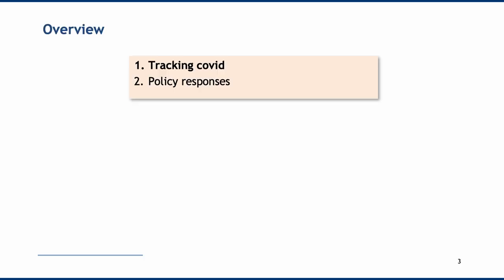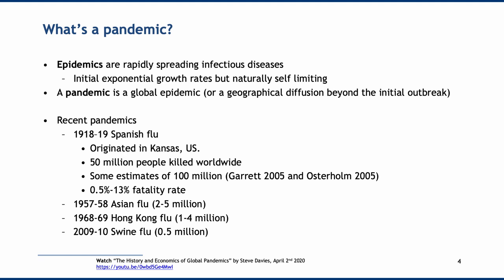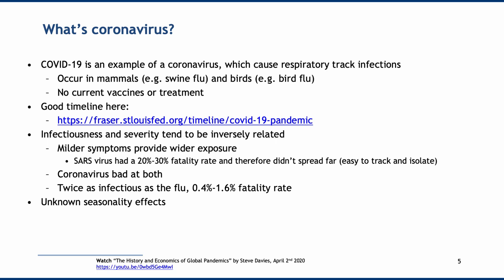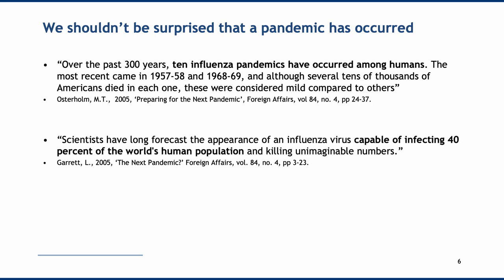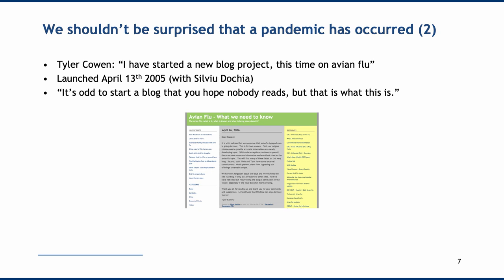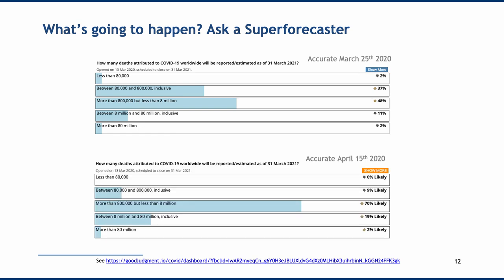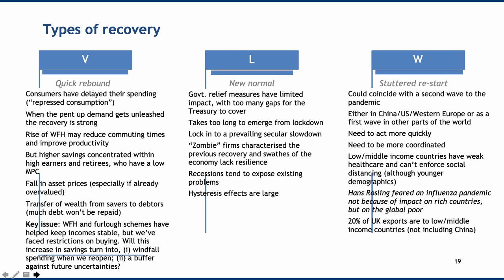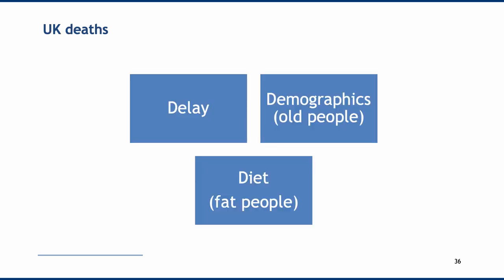Pandemic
My lecture on the coronavirus and economic policy responses to it.